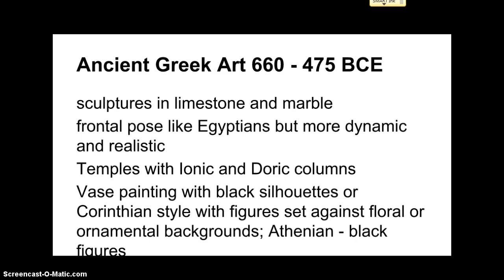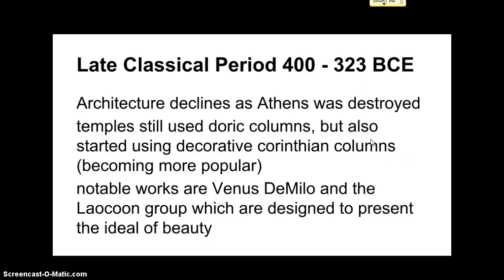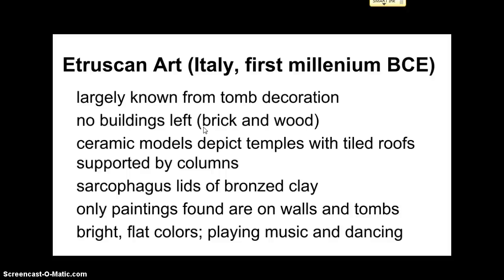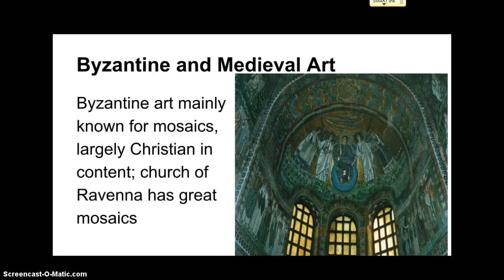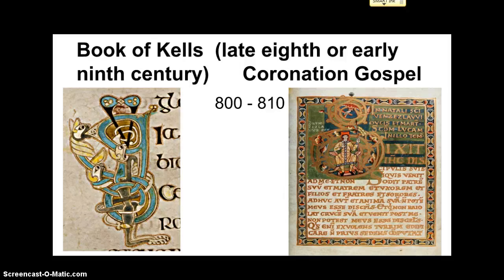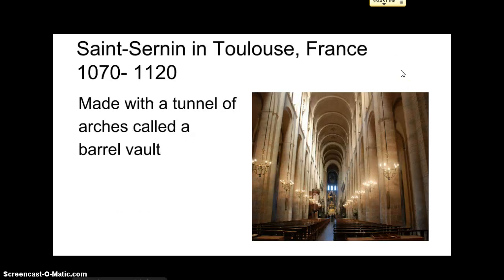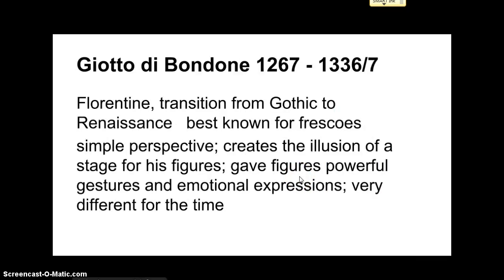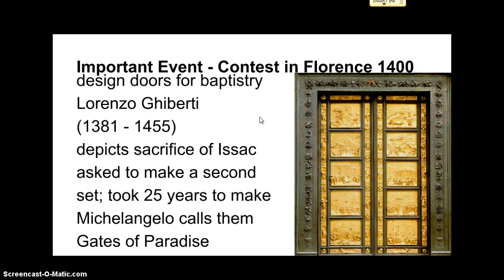Art Background part 2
more art background for AD